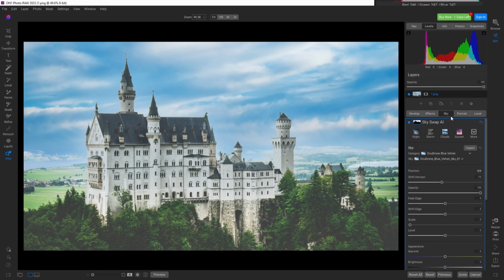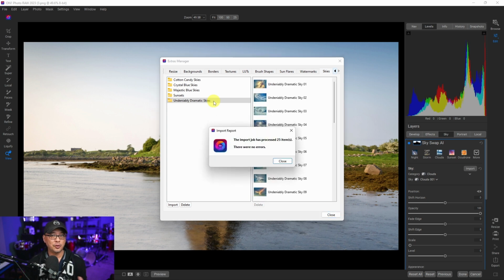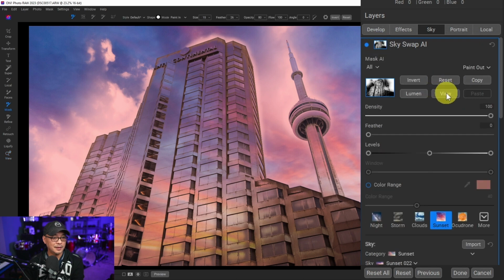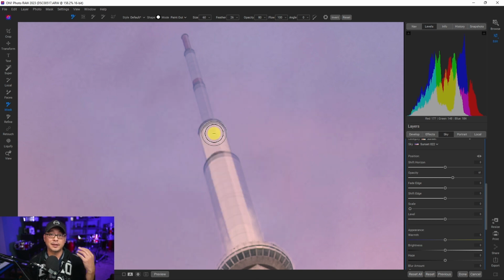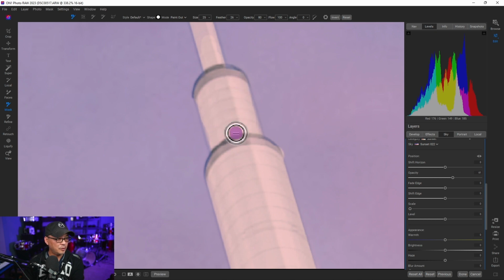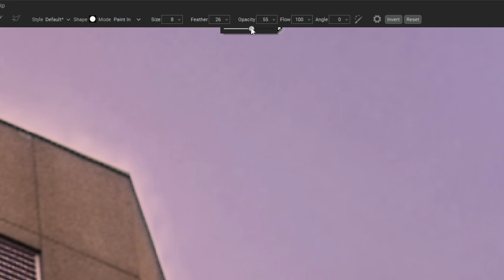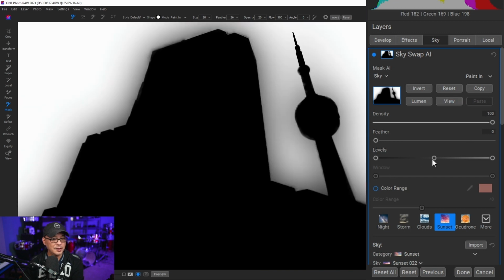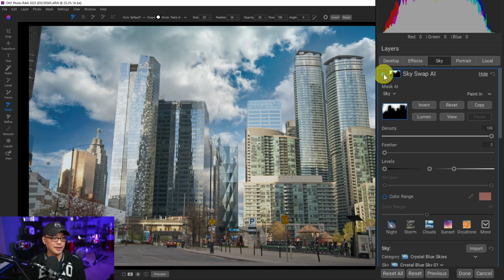ON1 Photo Raw 2023 Sky Swap AI | How To Fix Problematic Masks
ON1 Photo Raw 2023 Sky Swap AI How To Fix Problematic Masks. Chances are Skyswap AI won't always make a good mask selection and now with Mask AI, there is a quicker workaround to fixing those problematic skies. There are many other masking techniques but I wanted to show something easy and effective.

ON1 reserves the right to modify or cancel this coupon at any time.

⏲Time Stamps
0:00 How To Install Sky Packs
2:02 When Sky Swap Makes a Good Mask
2:25 How to Fix Problematic Masks
4:16 Shortcut for straight selection
6:01 How to use the Chisel Mask
7:02 More Mask adjustments
8:27 Intro to Levels Sliders
9:18 Quick Example #2